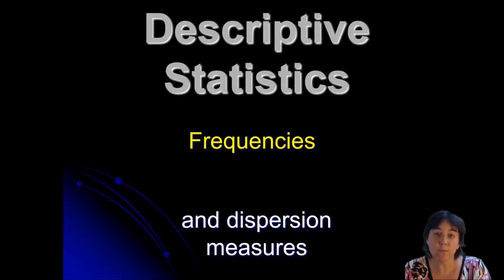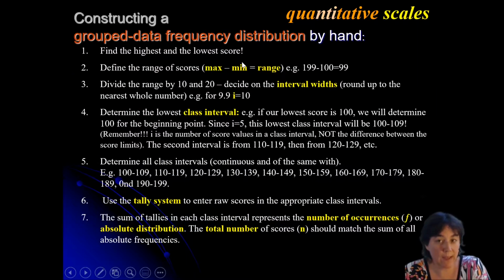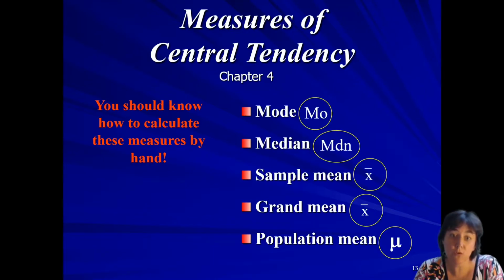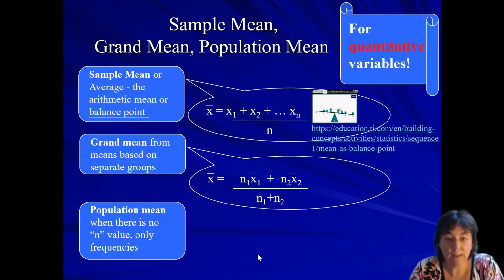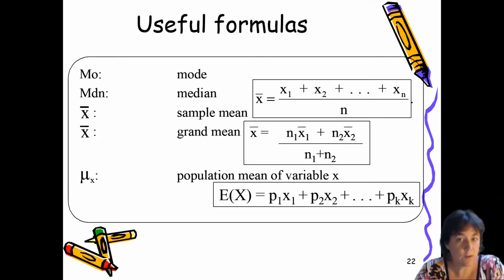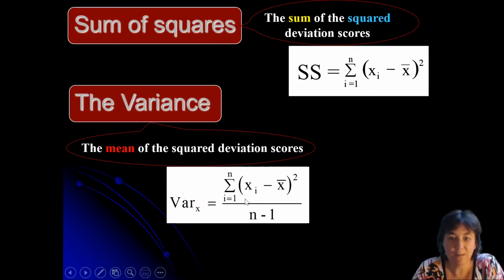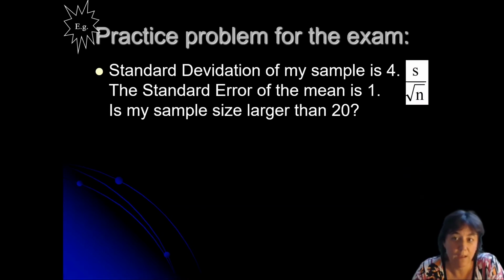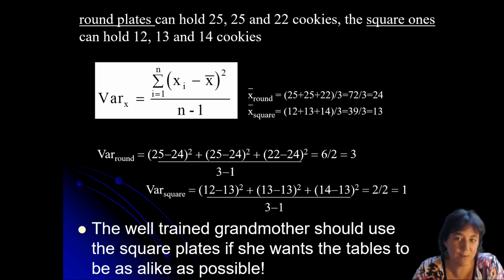Topic 2: Descriptive statistics – Statistics for psychology undergraduates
Topic 2: Descriptive statistics
• 0:39 Frequencies
• 8:24 Central tendencies
• 17:14 Variability
• 25:15 Challenge your knowledge